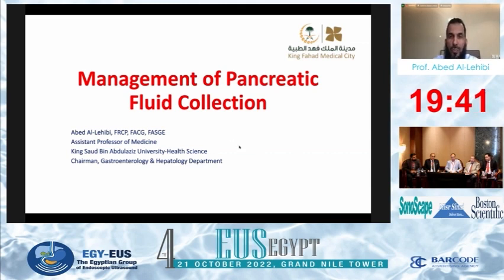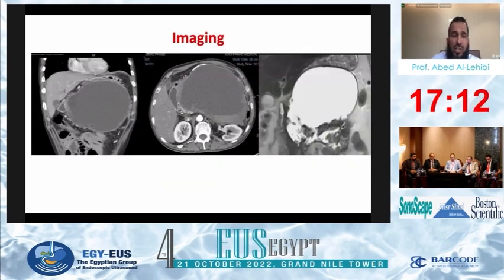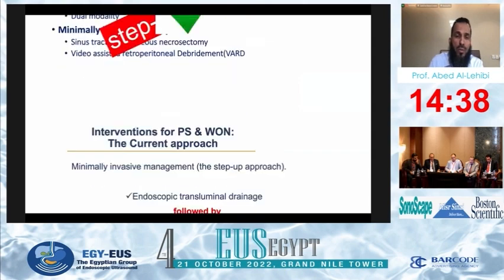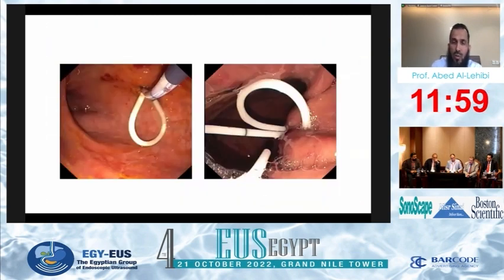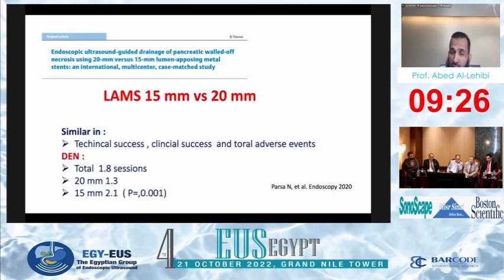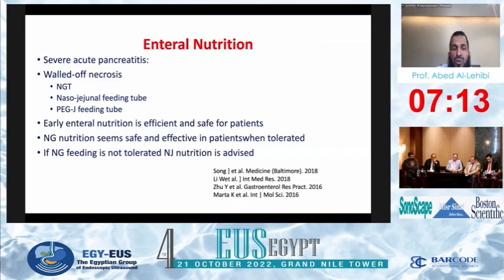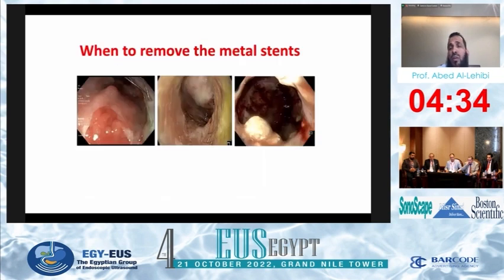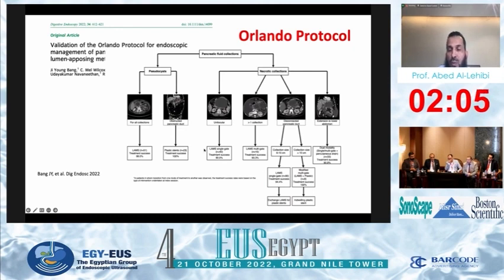Management of Pancreatic Fluid Collection